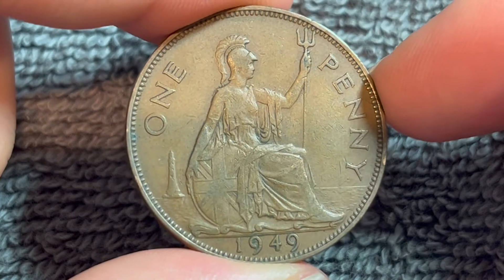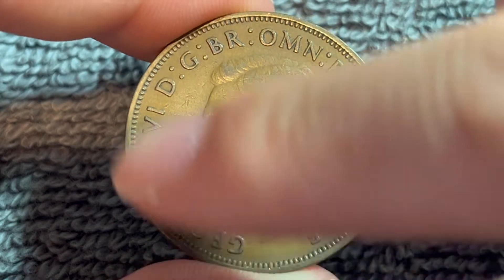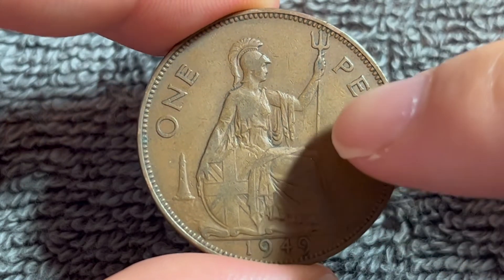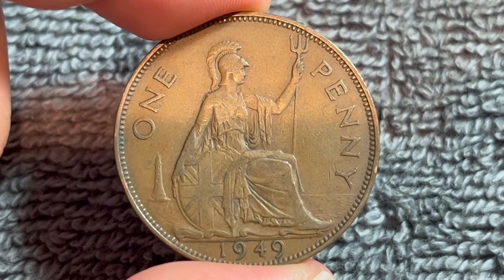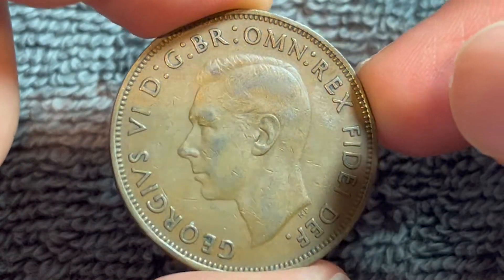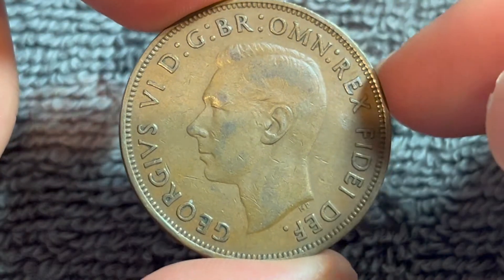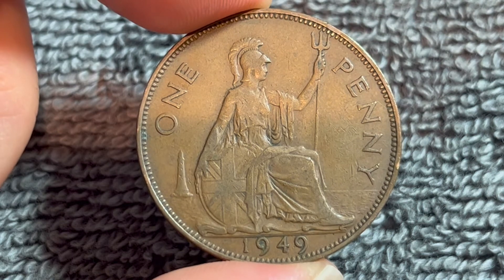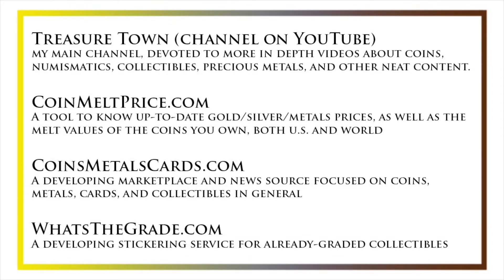1949 United Kingdom One Penny Predecimal Coin • Values, Information, Mintage, History, and More